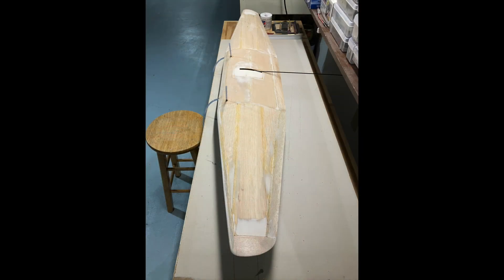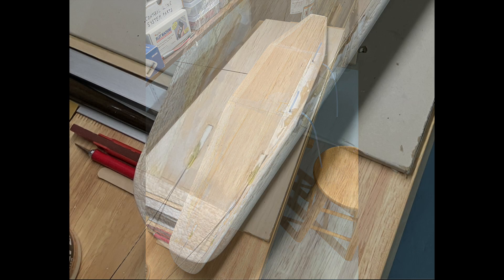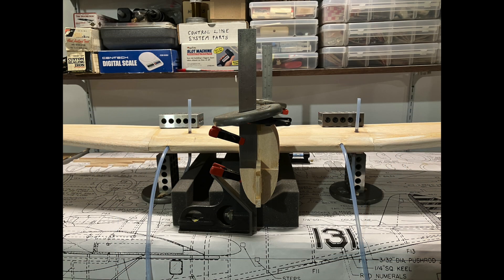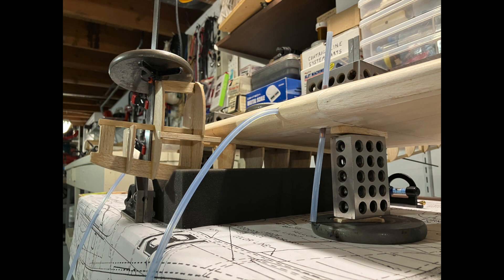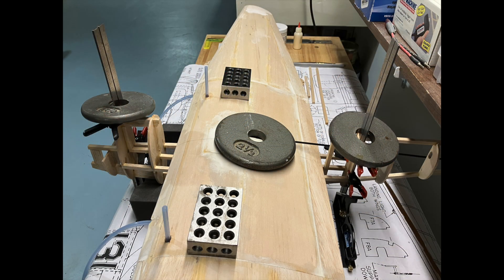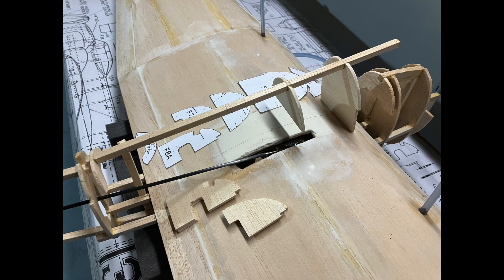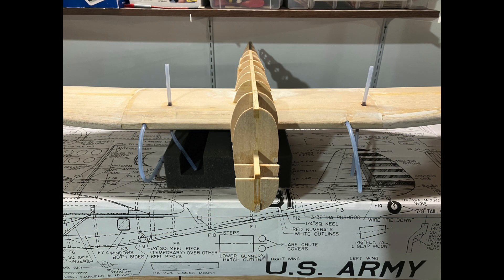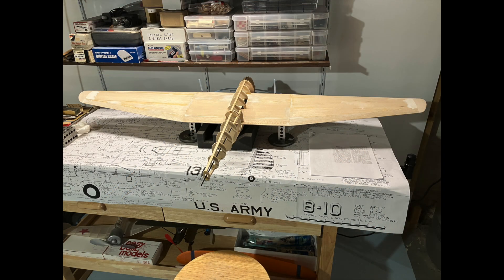Martin B-10 Build Series: Part 6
Part 6 in my ongoing video series about building a Control Line model of a Martin B-10 Bomber. This video primarily shows the completion of the wing and joining it to the fuselage structure.